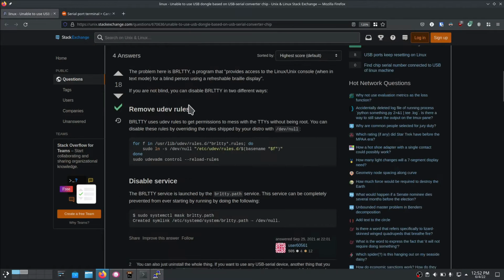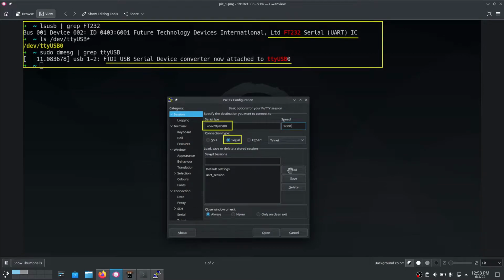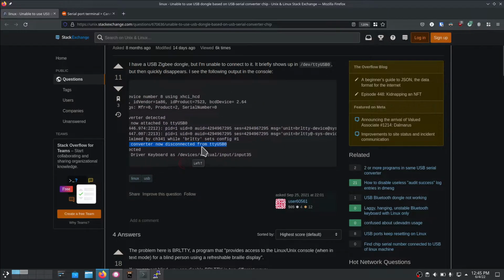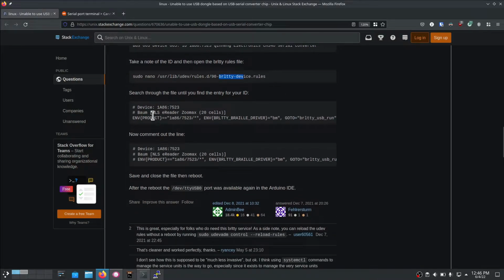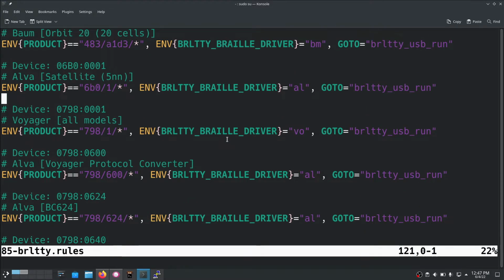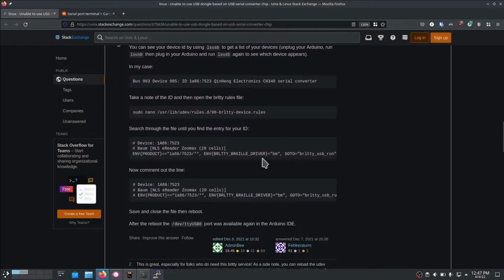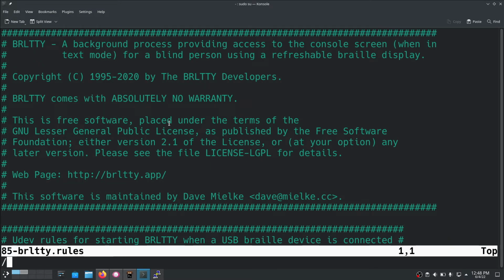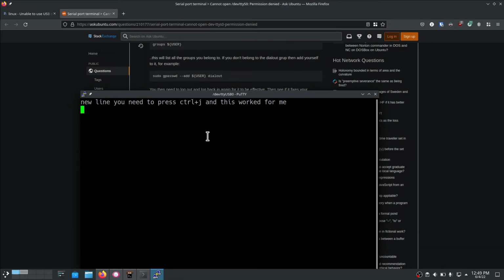USB TTL Converter issue with Linux. Serial terminal permission denied & CR LF keyboard shortcut.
This video will explain Solution to 2  problems
1. FTDI, CP210x , CH340  based USB TTL / Serial converter modules disconnecting or NOT working with Linux.
2. Permission denied while accessing putty and other Serial terminal application in Linux
EXTRA:  CR & LR keyboard shortcut